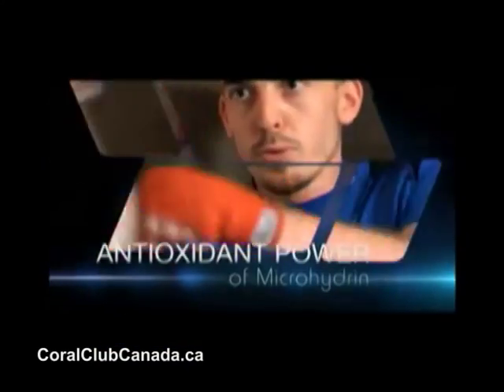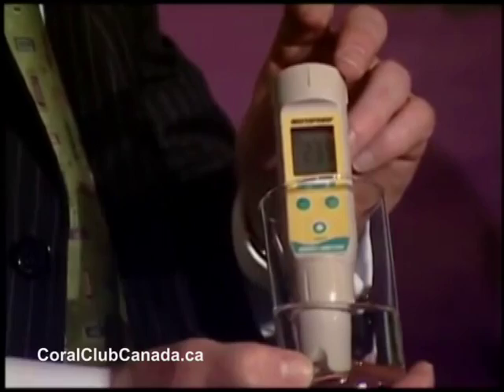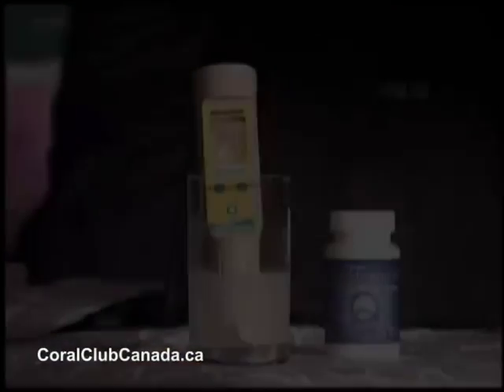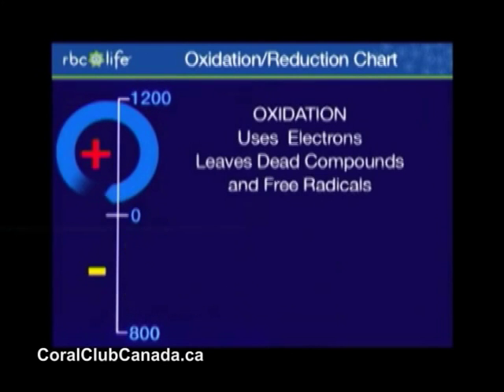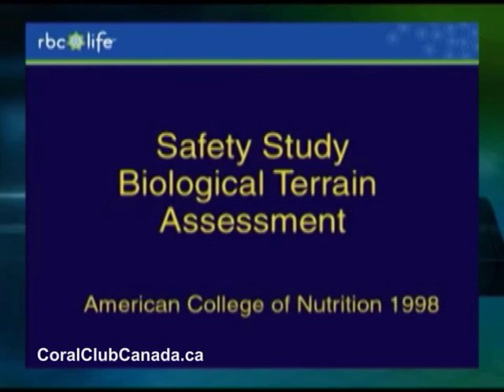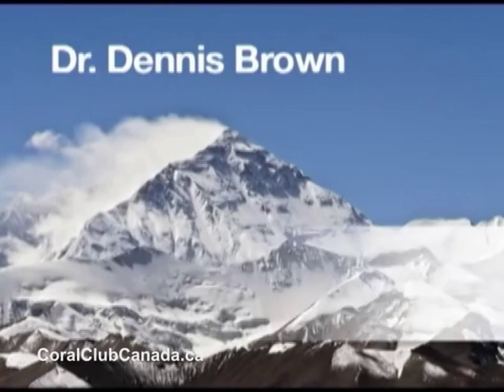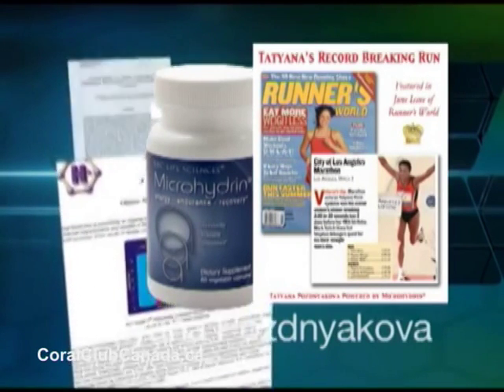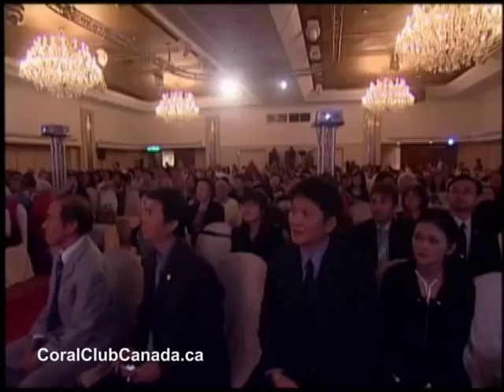CoralChoice.com What is Microhydrine? Clinton Howard Speech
Take a look at the video which explains what Microhydrin is.

Science and expertise behind Okinawa's secret to the Longevity. Colo-Vada, Coral-Mine Living Water, Coral Club International, Alkaline Water,  Alkaline Diet, Weight Loss, Detox, Cleansing, De-worming, De-parasites, Health Improvement, Acne and many others... watch now!